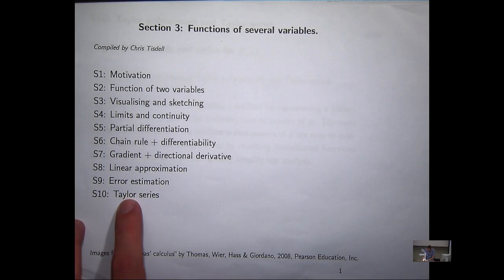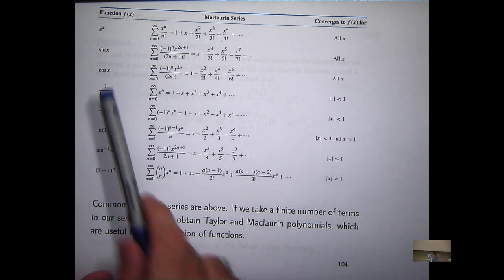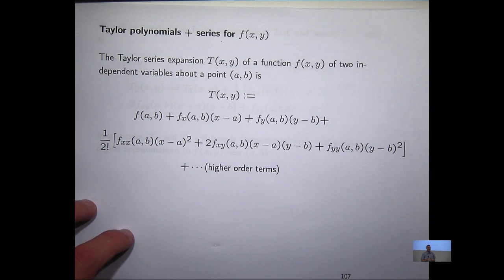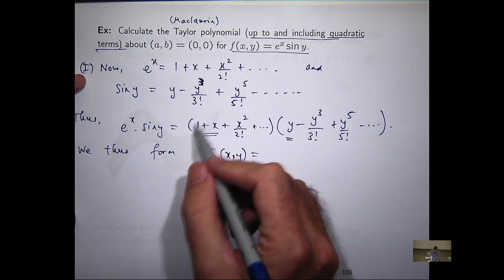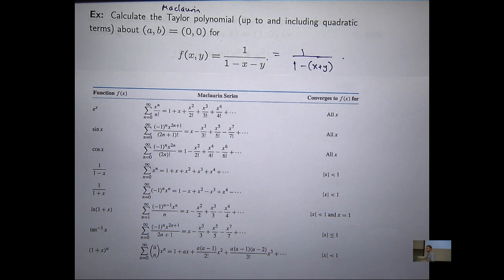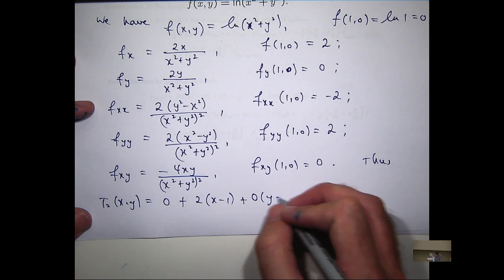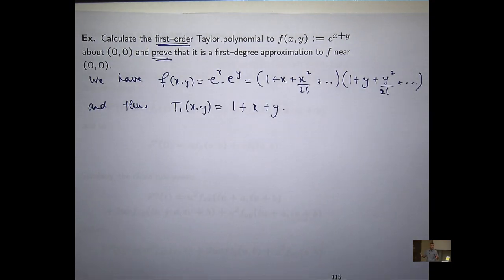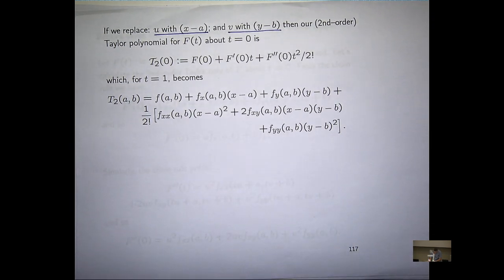Multivariable Taylor Polynomials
A lecture on how to calculate Taylor polynomials and series for functions of two variables.  Such ideas are useful in approximation of functions.  We show where the polynomial representation comes from.